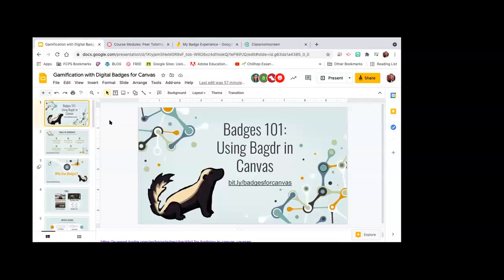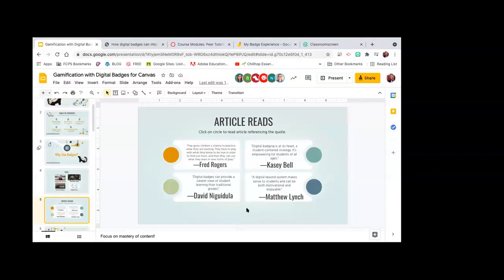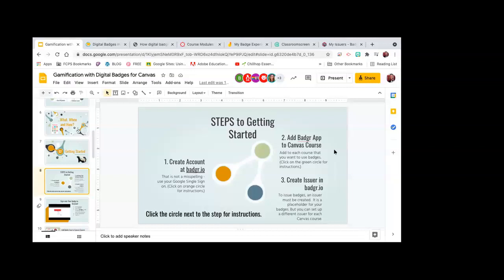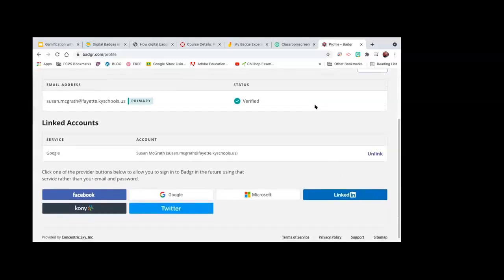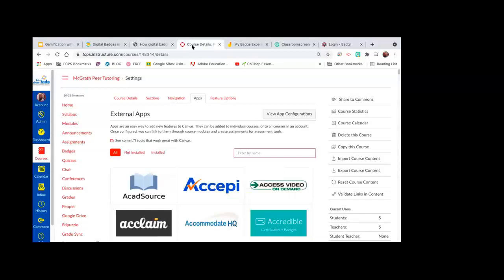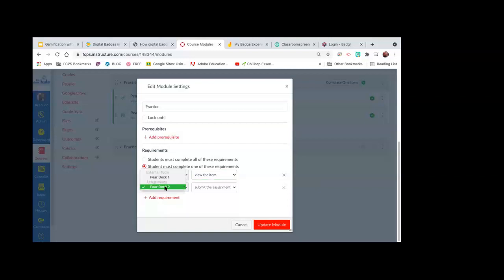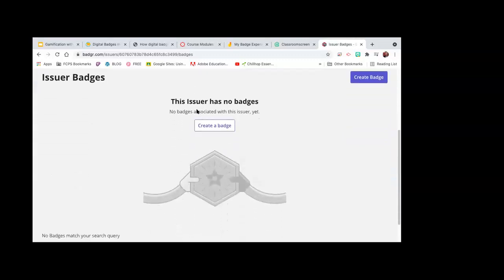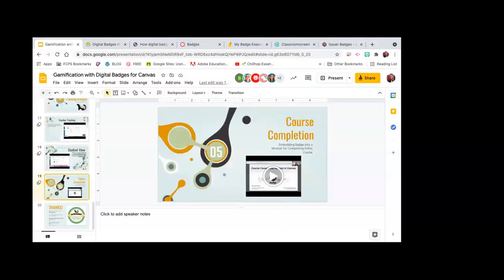Badges for Canvas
Learn how to use Badgr in Canvas for gamification in your classroom!